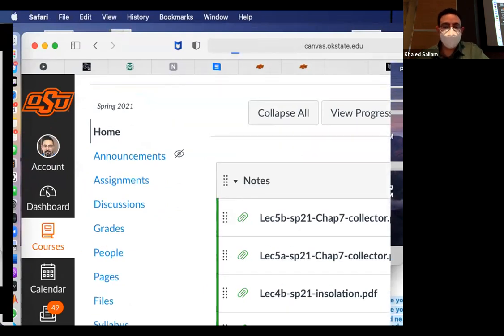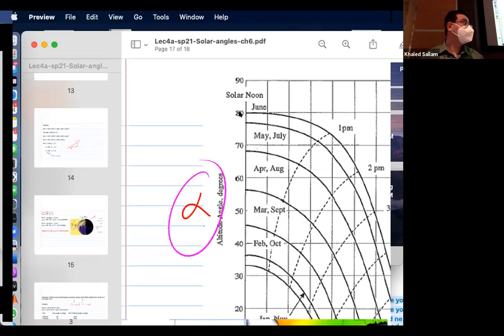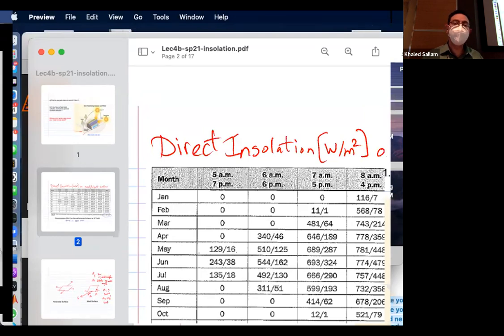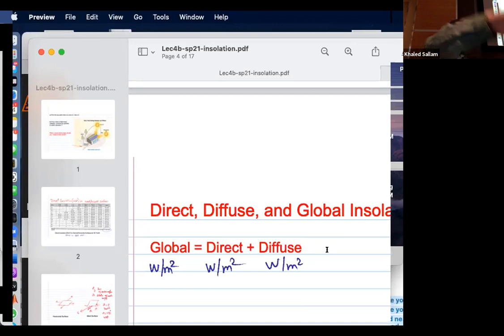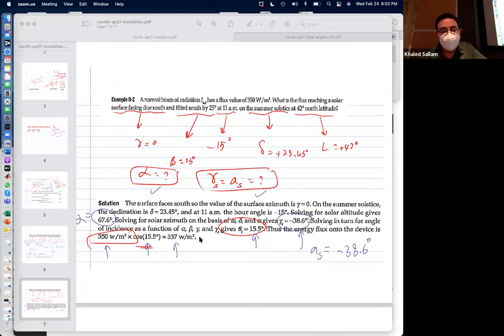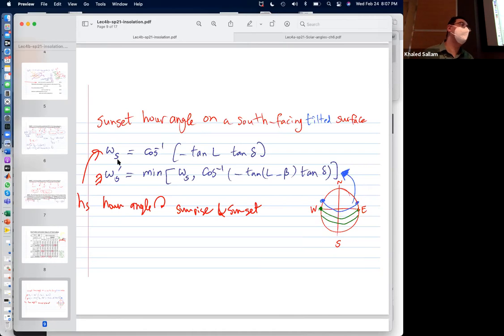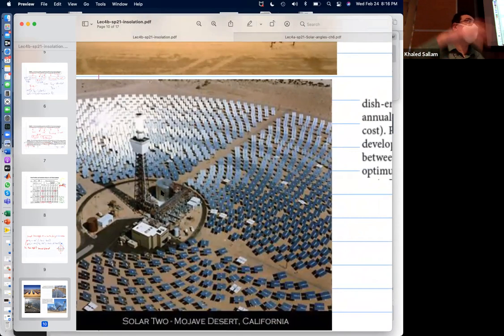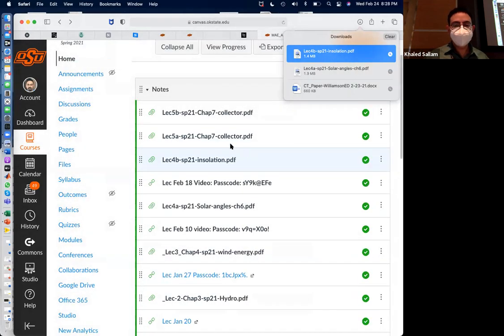*Lec 4b Ch6 Insolution